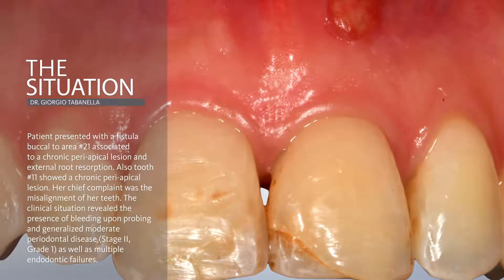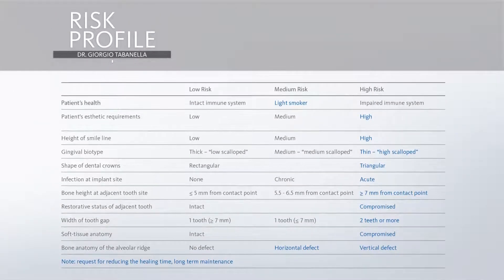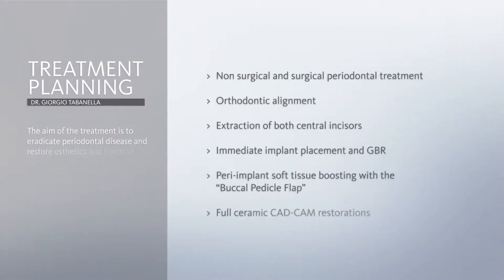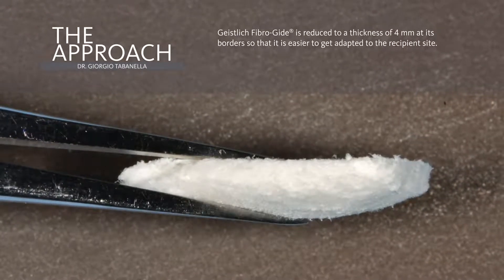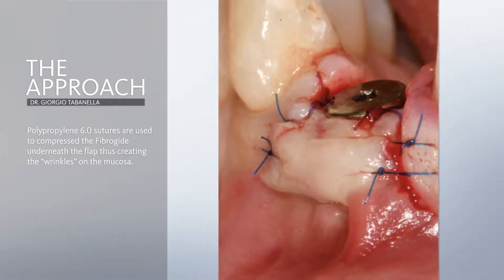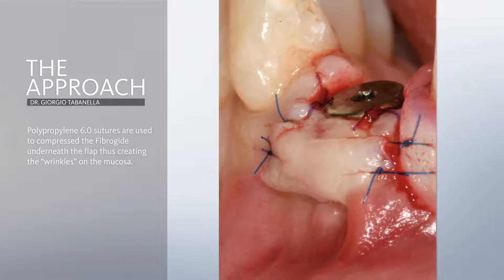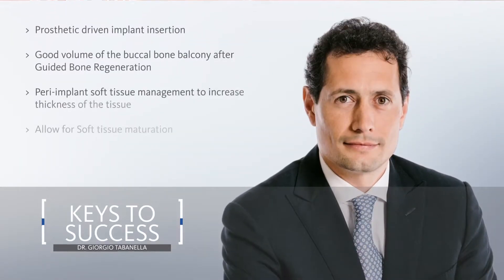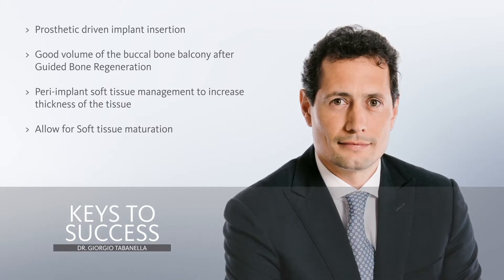A Buccal Pedicle Flap for Peri-Implant Soft Tissue Volume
A BIOBRIEF with Dr. Giorgio Tabanella

To download the complete case PDF or view our complete BIOBRIEF library,